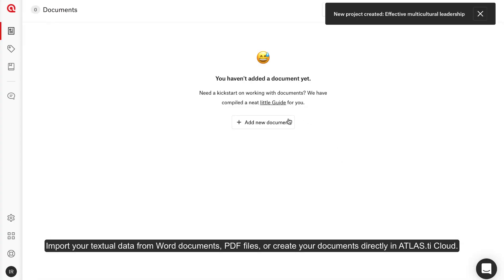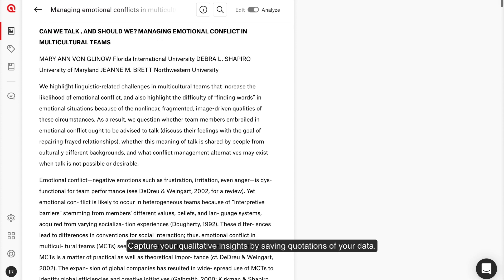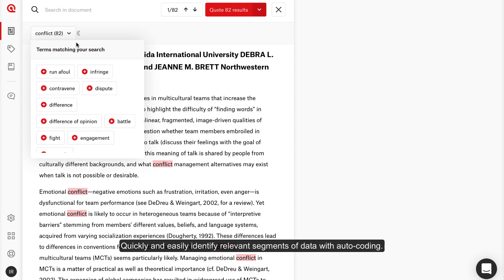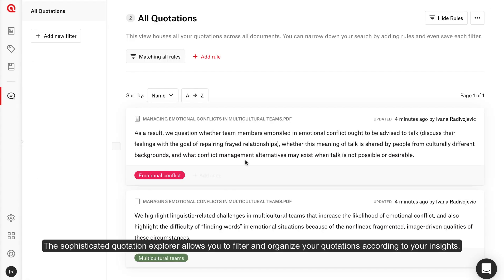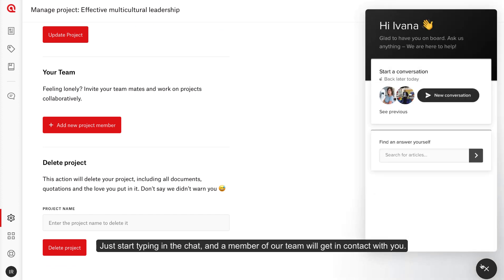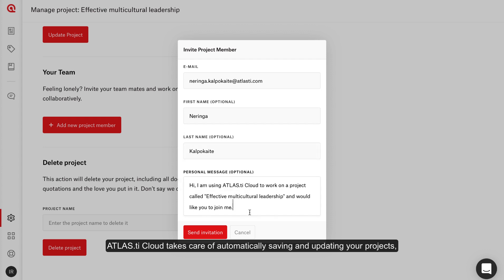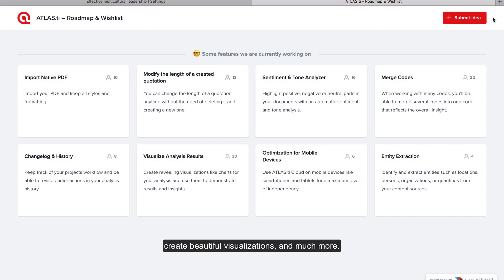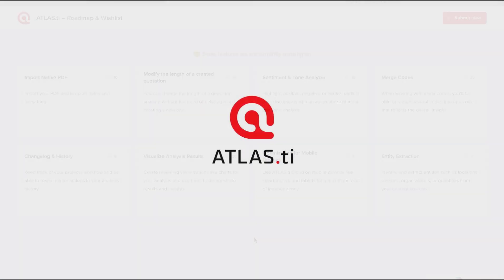ATLAS.ti Cloud - Sneak Peek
Analyse your qualitative data online with ATLAS.ti Cloud.